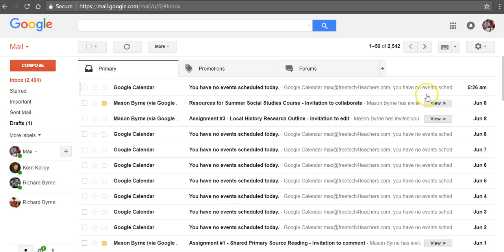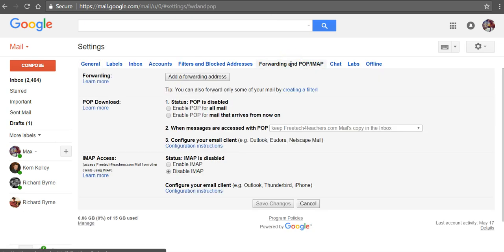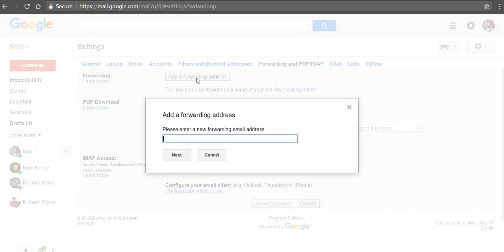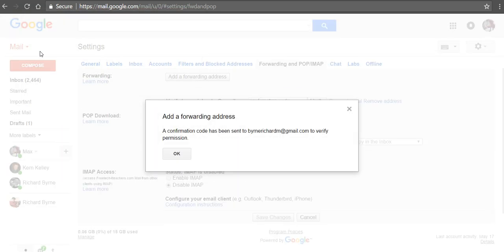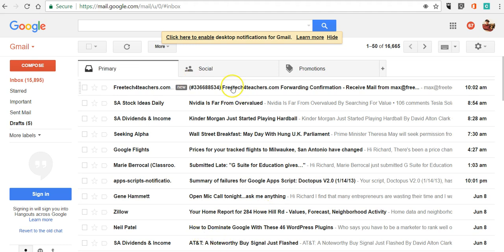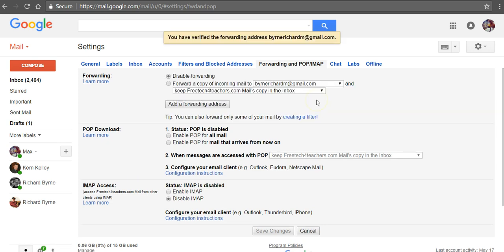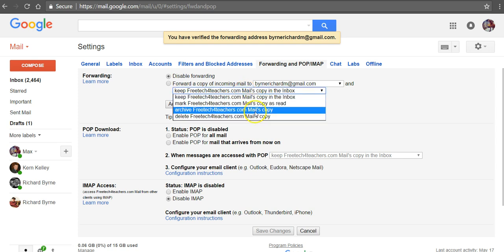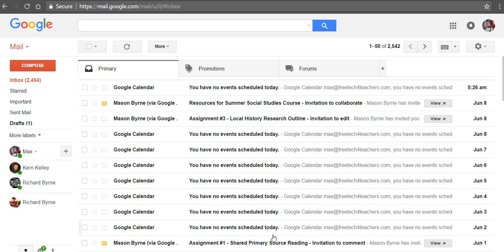How to forward your G Suite email to a personal Gmail account